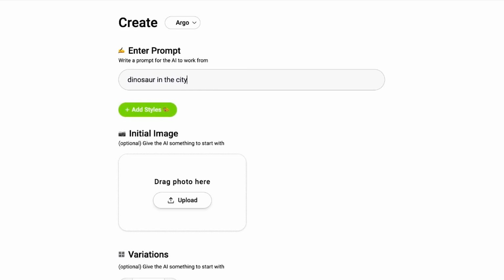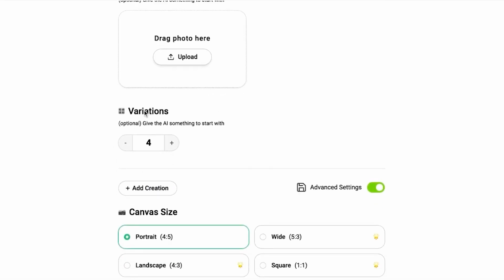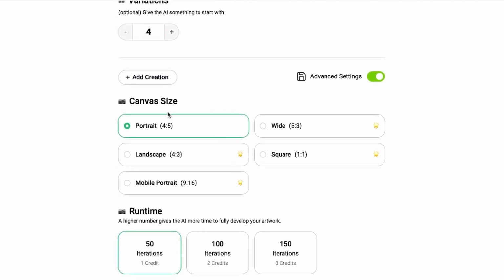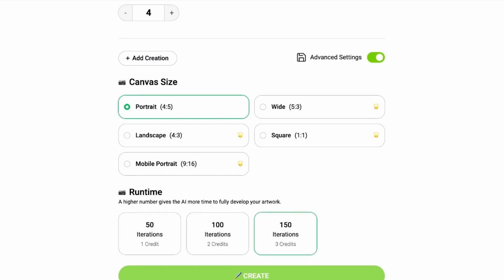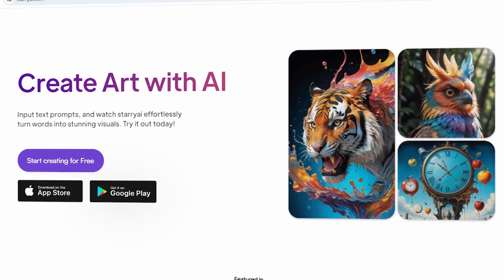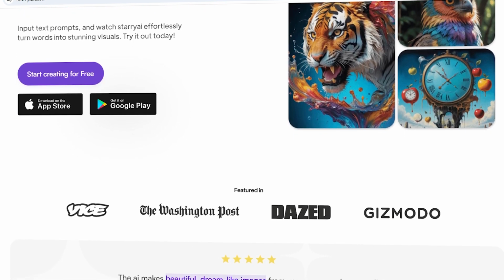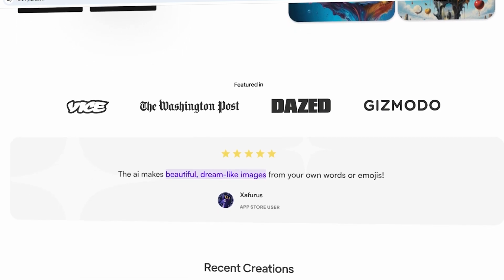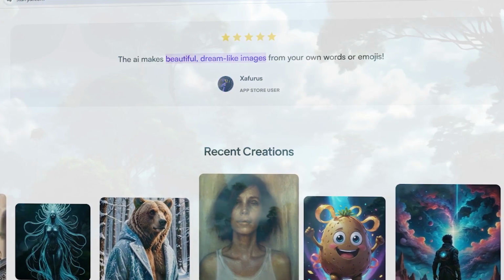Starrytars Tutorial - StarryAI App | Guide Glimpse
Starrytars Tutorial – Your Guide to Creating Art with Starrytars AI

Learn how to use Starrytars AI to create stunning digital art! This Starrytars tutorial walks you through the basics of using the StarryAI app, from setting up your account to generating your first artwork. With Starrytars AI, you can bring your creative ideas to life with the help of advanced AI technology.